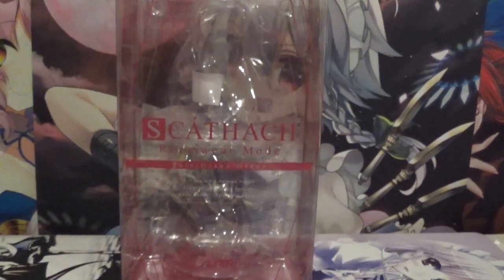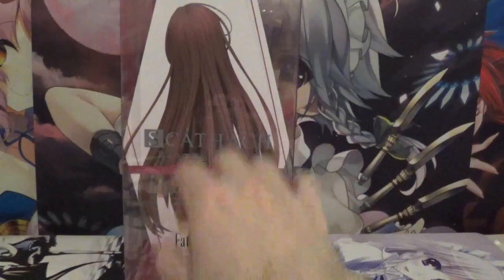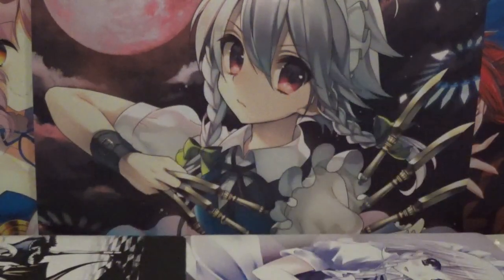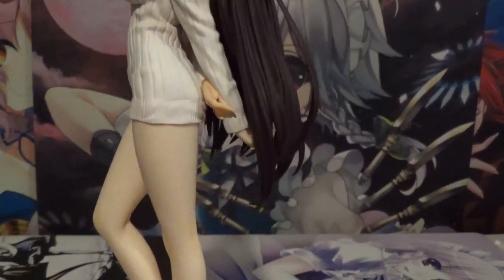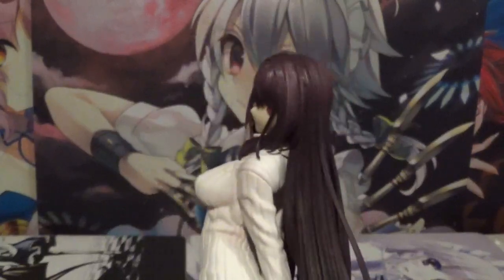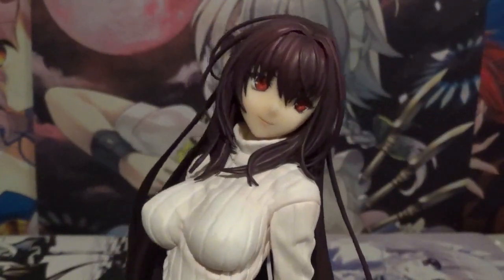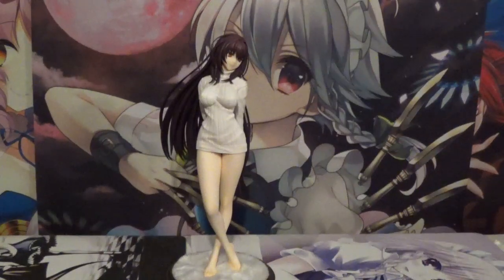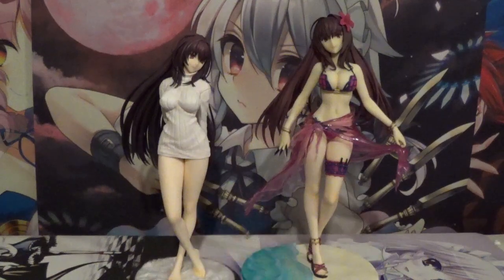FGO: Scathach Roomwear Mode 1/7 Scale Anime Figure Review (Alter)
Welcome back youtube, in today's video, I am very happy to share with you my Fate Grand order Scathach Loungewear mode 1/7 scale figure made by Alter Videogame Figure Unboxing and Review!
This is my third different Scathach figure that I have picked up within the last year, and I really like the simple but elegant design this figure has.
Overall, with the exception of the base issues, this is a really well detailed figure to add to your FGO figure collection!
FGO
フェイト/グランドオーダー